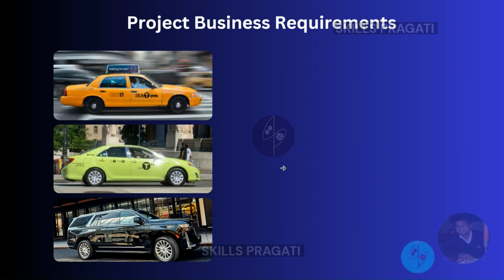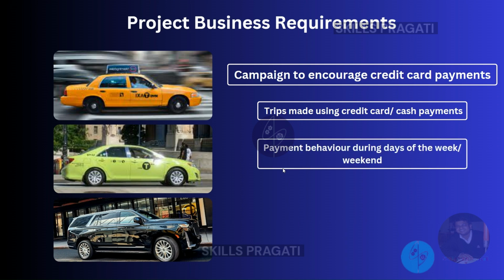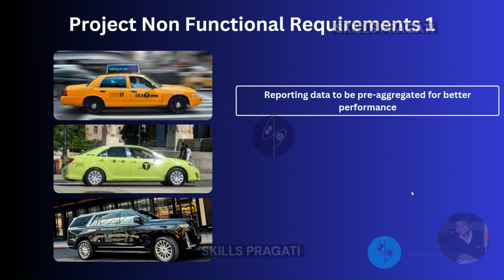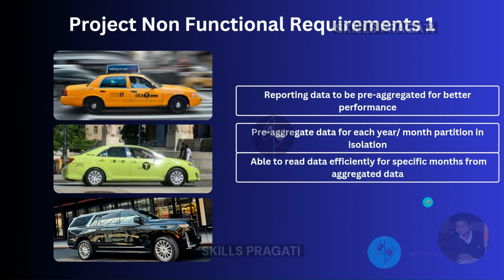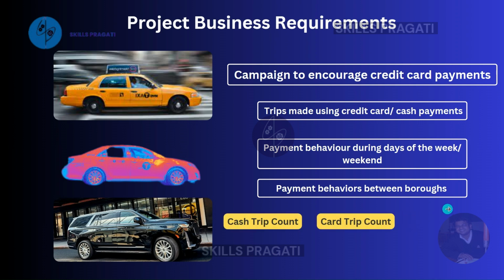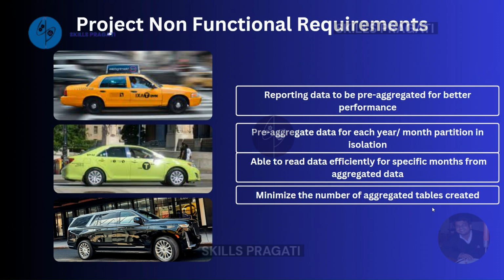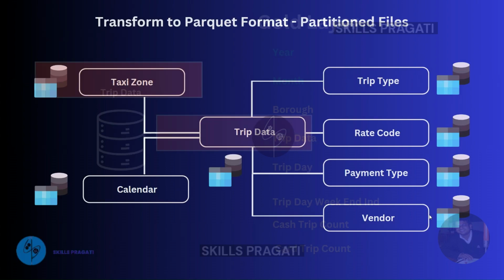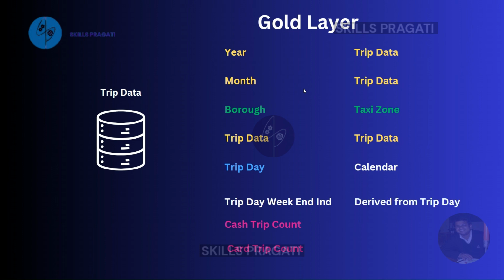Learning Task Project Requirement - Data Transformation In Synapse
Learn how to analyze project requirements and identify the necessary data transformations. Understand how to translate business requirements into technical specifications.